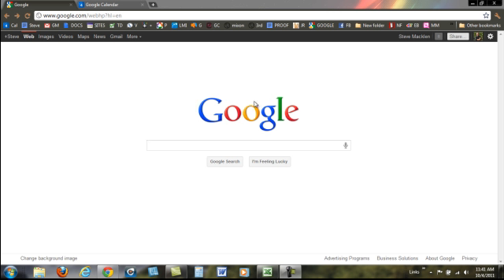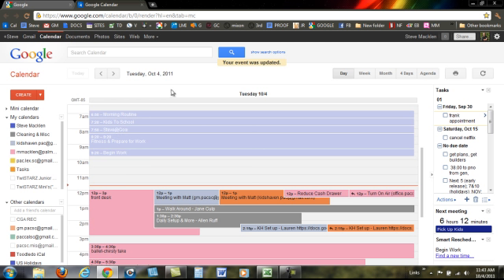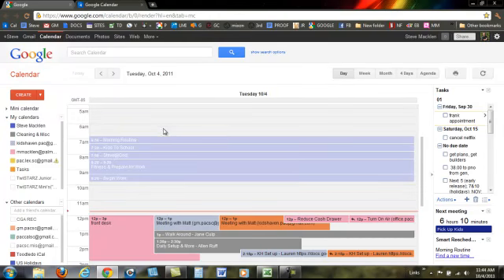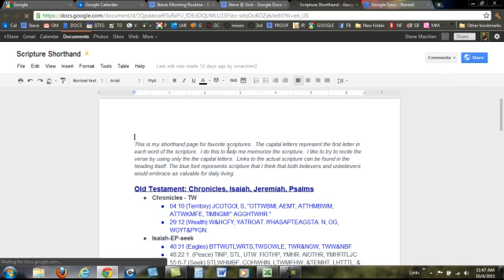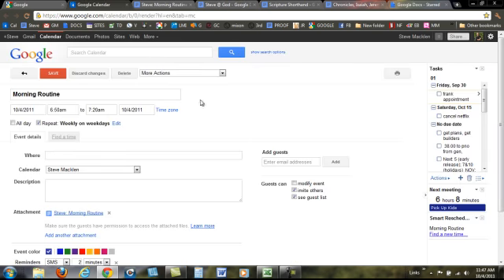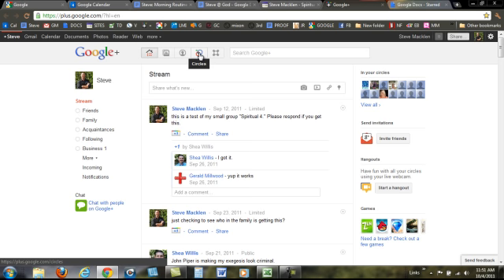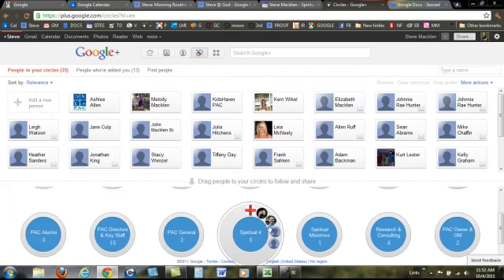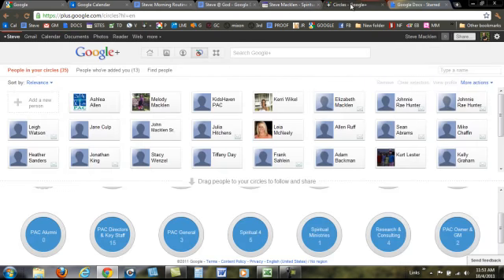God and Google.mp4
Brief description of how to use Google Applications to help you manage your spiritual journey and enhance your fellowship with God